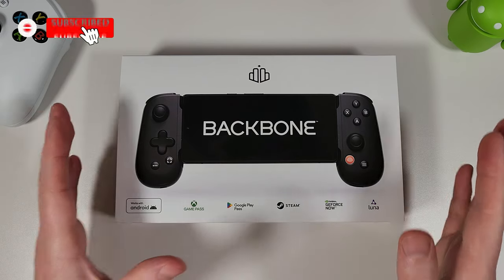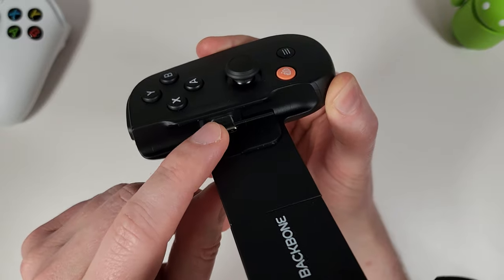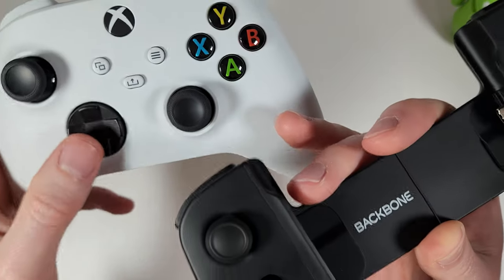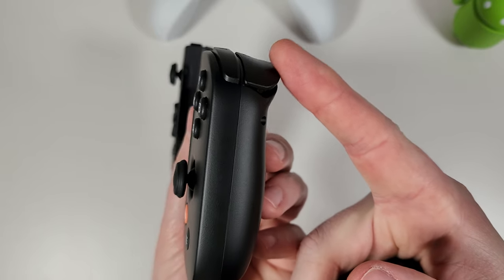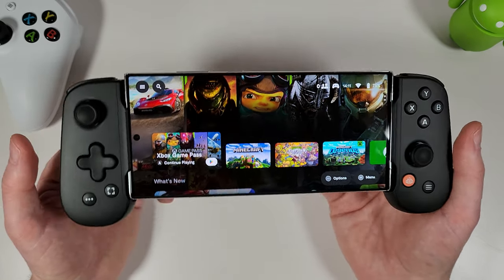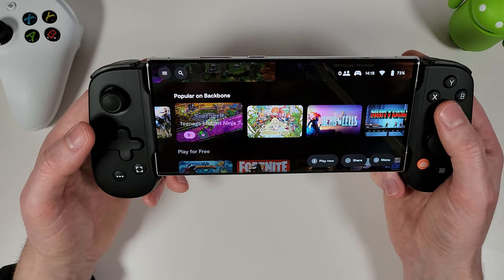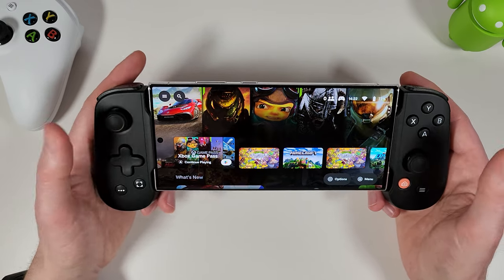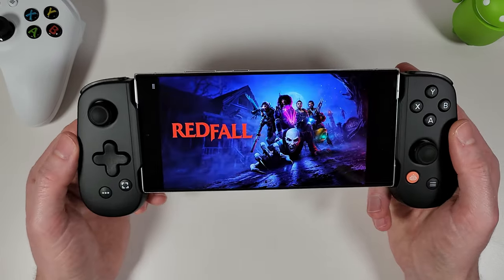Backbone One Controller Review for Android, Xbox Game Pass, Remote Play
The Backbone One Controller is now available for Android so let's review it and see whether it really is worth all the hype (and cost). In this video we'll go over the look and feel of the controller and its buttons - test it out with some cloud gaming, Android gaming and Xbox Remote Play.

Amazon UK
Amazon US

00:00 Intro
01:00 Unboxing
01:50 Look & Feel
02:27 Connectivity
03:09 Controls overview
04:13 Analogue Stick Travel
04:54 D-Pad
05:54 Face Buttons
06:29 Bumper Buttons
07:13 Analogue Triggers
07:59 Start/Select Buttons
08:49 Phone Case Support
09:20 Inserting Phone
09:59 Backbone App
10:59 Gamepad Tester App
12:42 Xbox Cloud Gaming
15:28 Capture Modes
15:49 COD Mobile
17:03 Additional Settings
17:28 Xbox Remote Play
18:38 3.5mm Headset Test
19:06 Final Thoughts